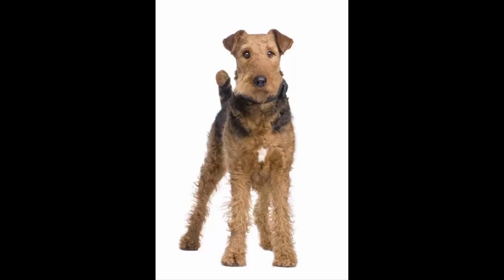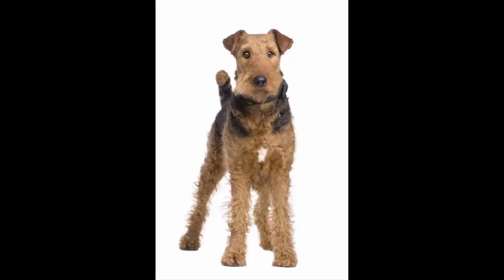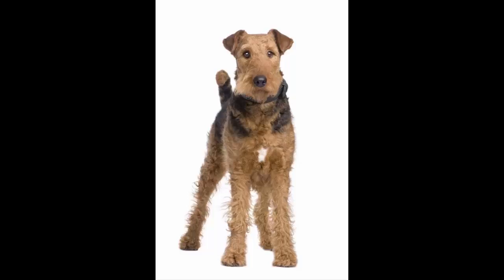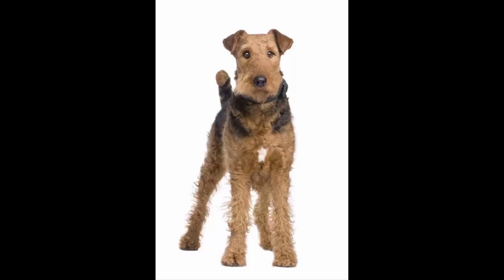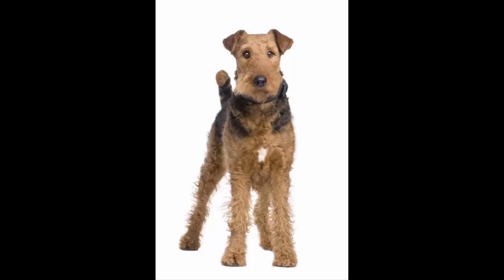Airedale Terrier Dog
Airedale Terrier also called Bingley Terrier and Waterside Terrier, Information and facts on dogs - their breeds, anatomy and history.